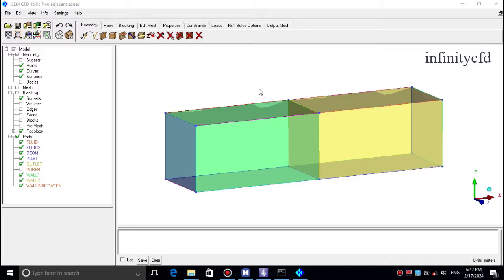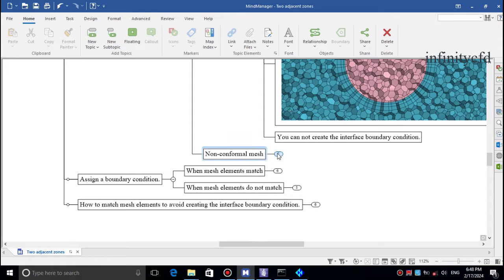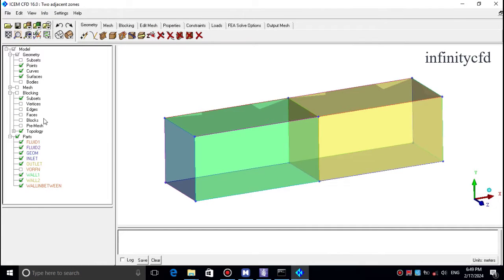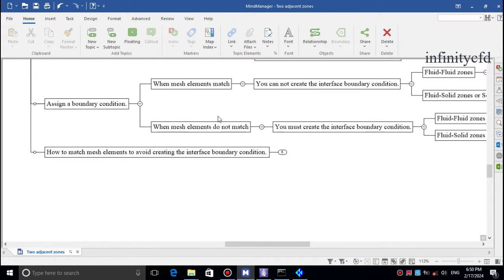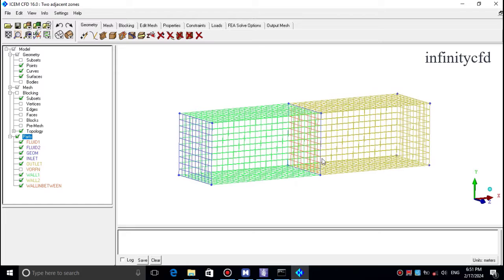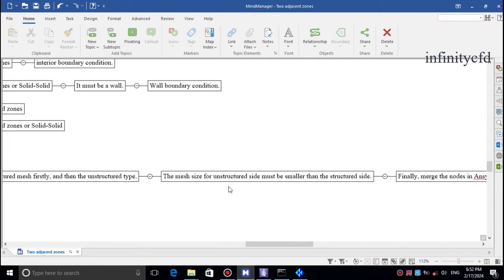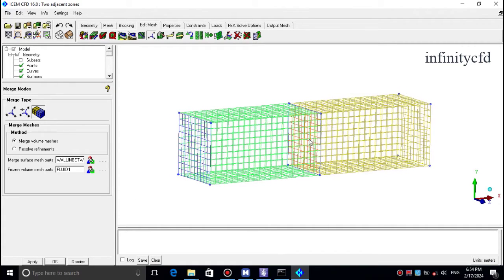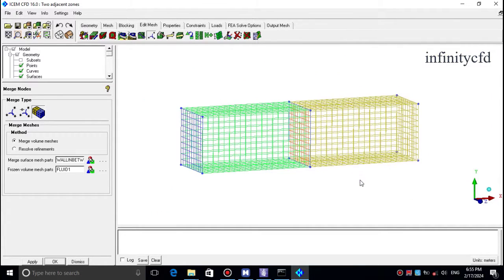Assigning a boundary condition to the interface between two adjacent zones.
In this video you will be made familiar with conformal and non-conformal mesh types. You also will learn how to connect two different mesh zones and how to choose an interior, wall or interface boundary condition for making a connection. This video will save your time in the mesh creation stage and heighten the accuracy of your numerical simulation.